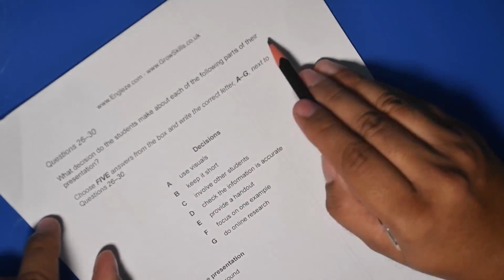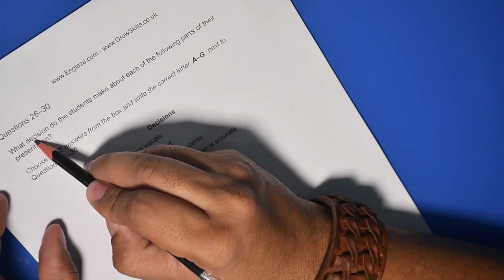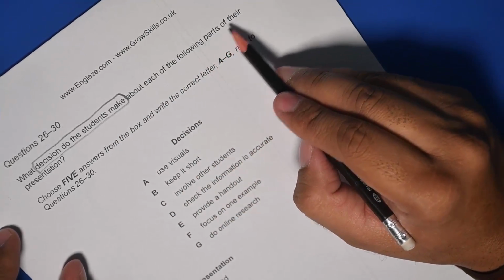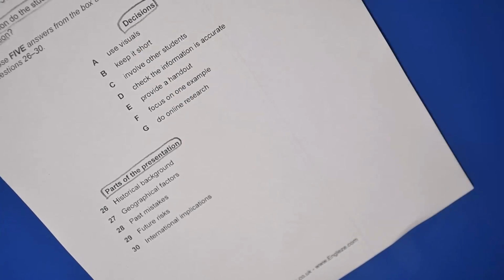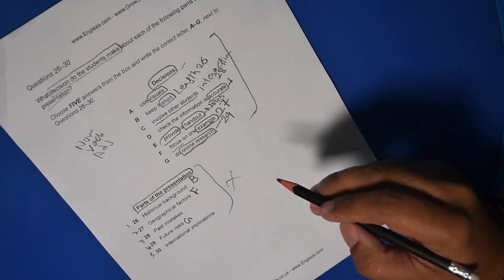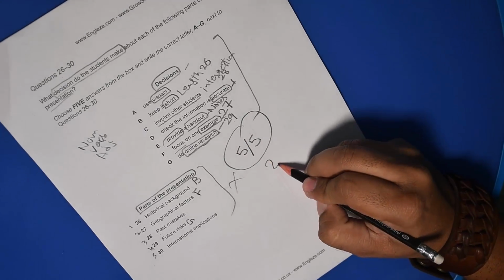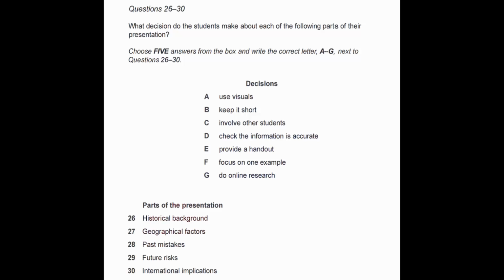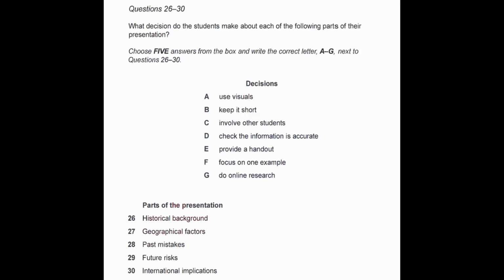THE BEST TIPS TO DEAL WITH MATCHING IN IELTS LISTENING || ASAD YAQUB